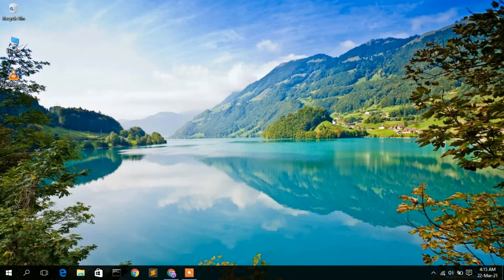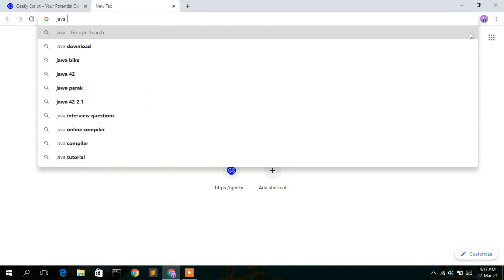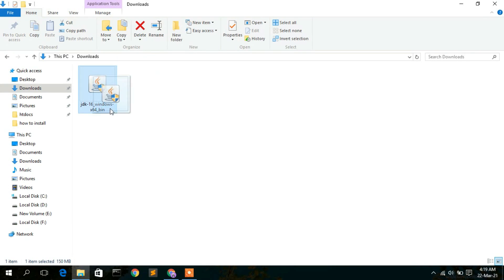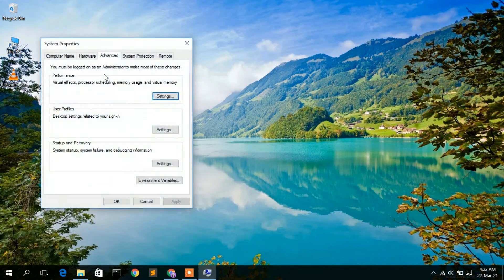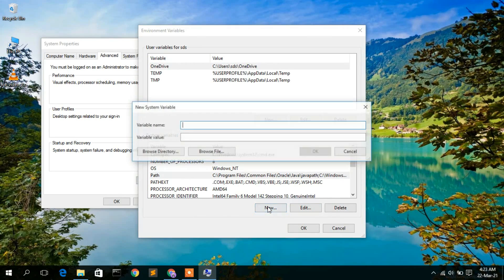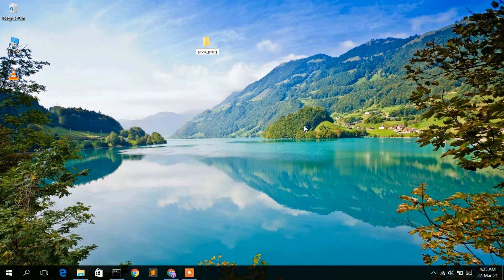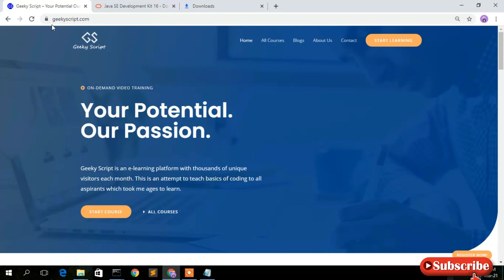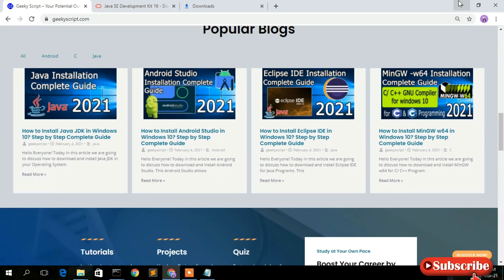How to Install Java 16 on Windows 10 with JAVA_HOME [ 2021 Update ] JDK installation Complete Guide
Hello Everyone! Today in this video I am going to step by step guide you How to install Java JDK 16 with JAVA HOME on Windows 10. Windows (64-bit).

Now let's begin our Java Installation.